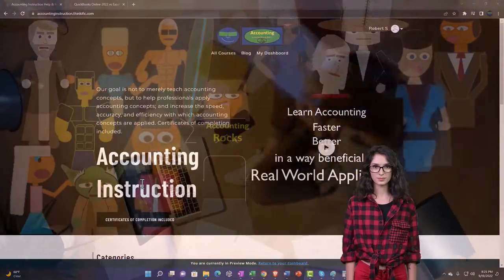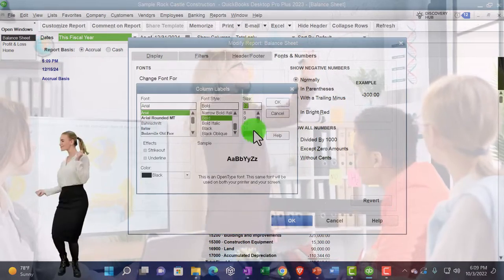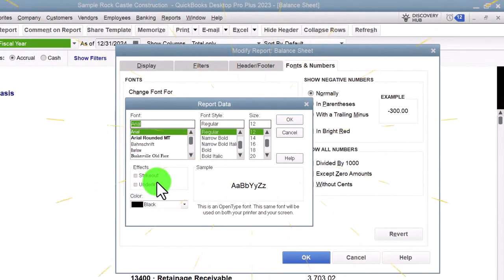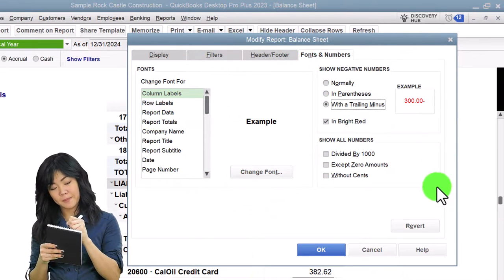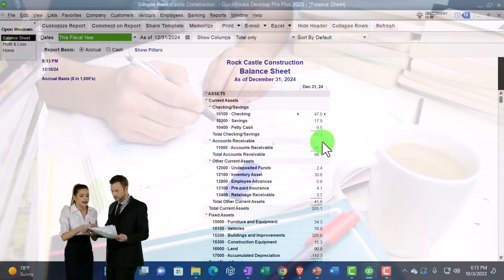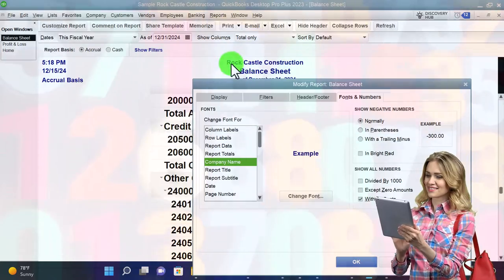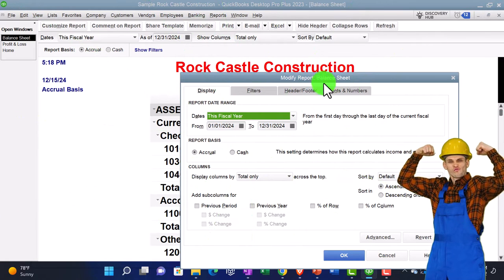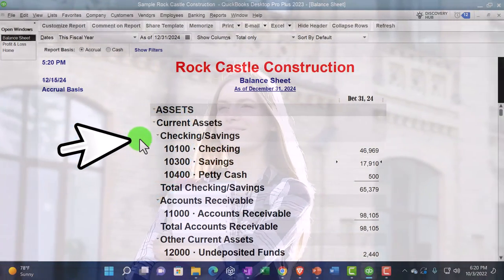Report Fonts Numbers Formatting 2080 QuickBooks Desktop 2023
Report Fonts Numbers Formatting
Code: r3zwcp5